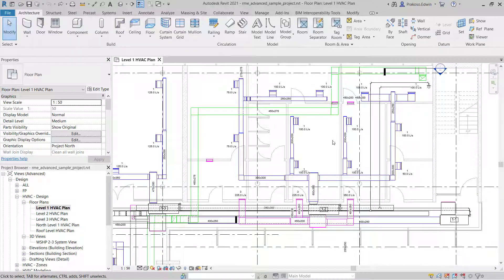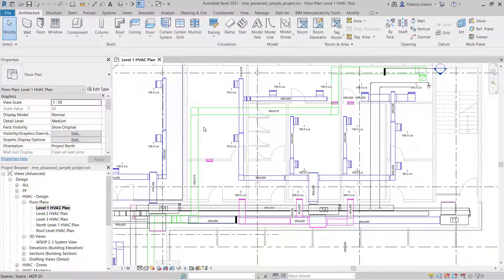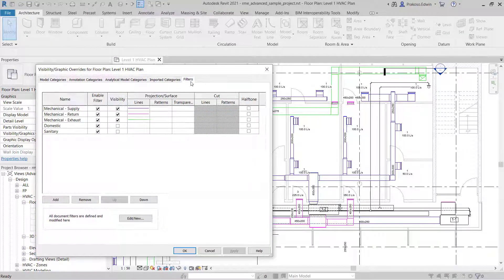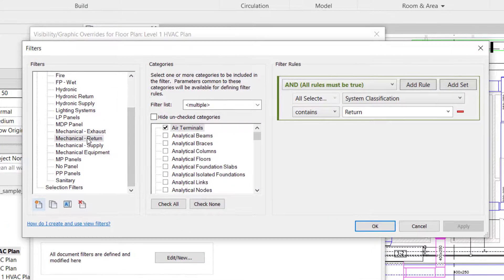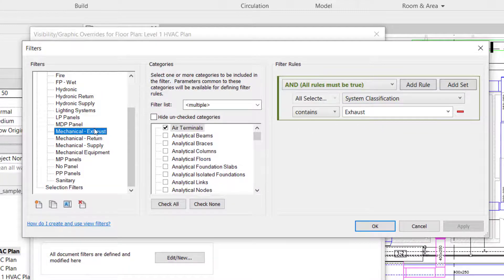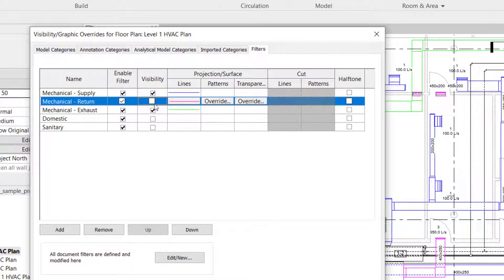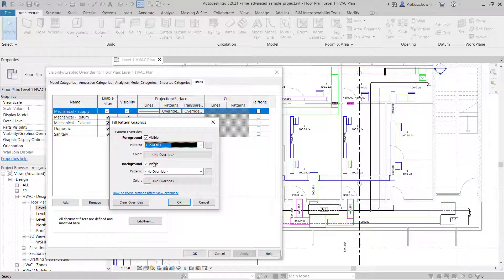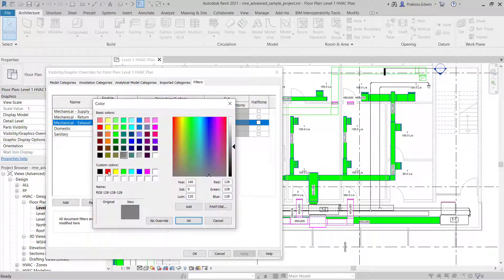Control Element Visibility with View Filter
You can change element appearance based on their properties. Do you want to see small pipes in yellow and large pipes in green? Or supply system in green and exhaust in red? You can!